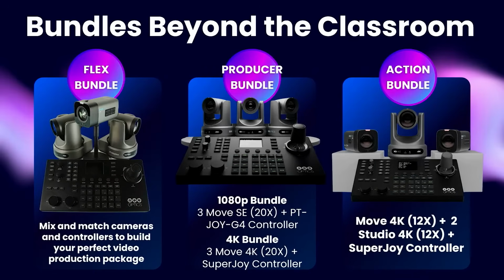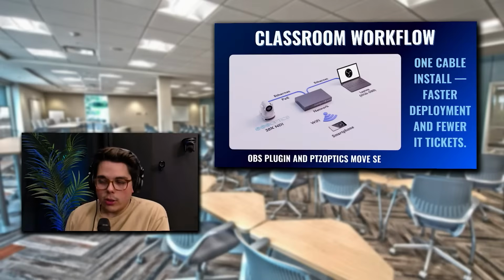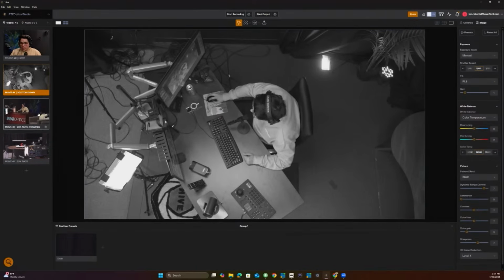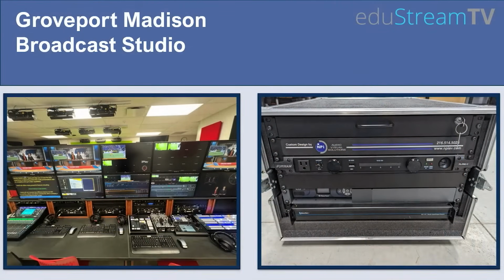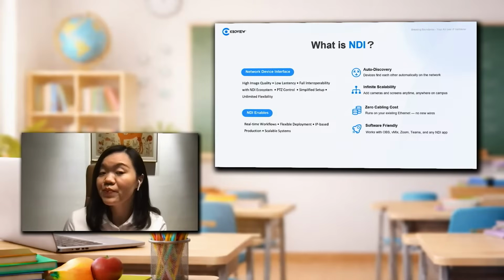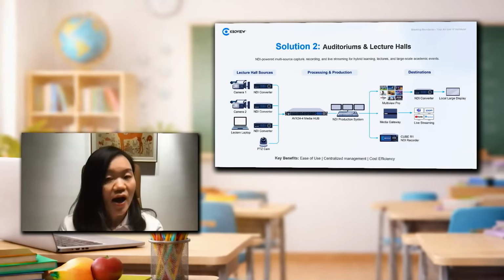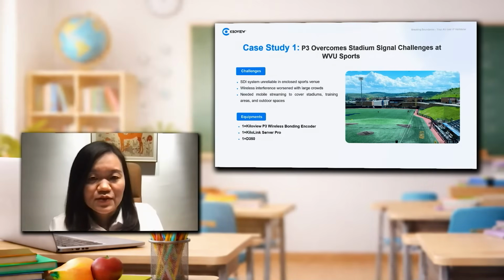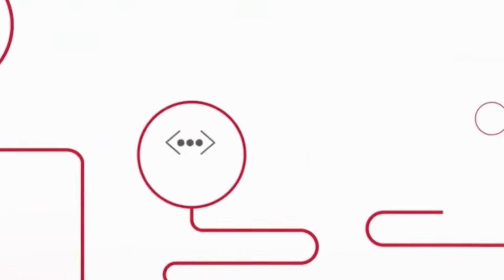eduStreamTV Day 2: Automation, AI & Technology Tools for Tech Ed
EduStreamTV Day 2 Simulcast:
Learn about the tools and technology available today to schedule and launch your video productions, capture and record lectures, and use AI-powered auto-tracking to follow instructors seamlessly. Explore modern workflows with AV over IP, auto-tracking PTZ cameras, and integrated control systems like QSYS and Crestron, along with lecture capture solutions and Panopto integration to produce, manage, and share your content quickly and efficiently.